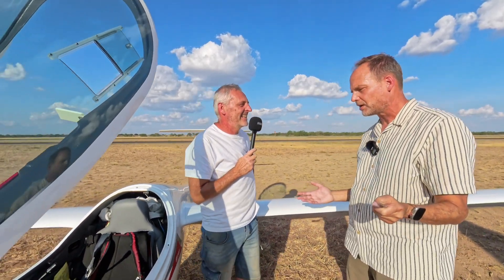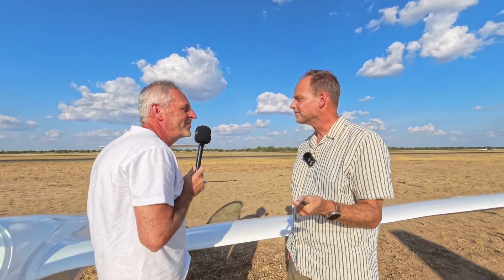WGC Uvalde 2024 - Oliver Binder and the EB29R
I was very fortunate to talk to Oliver Binder about his company's EB29R self-launching sailplane.  There are 5 EB29R sailplanes competing here at the 38th FAI World Gliding Championship in Uvalde, Texas, USA.  As of today (Day 7 out of 12 days), the EB29R sailplanes are in positions 1, 2, 4, 5 and 9.  Of course, because there are great sailplanes, they are being flown by the world's best sailplane pilots. Oliver explains what's new with the EB29R, how many have been sold, and a little about his company.  You can learn more about the company and their products here:
Video by Paul Remde